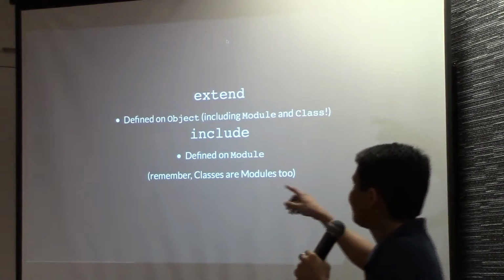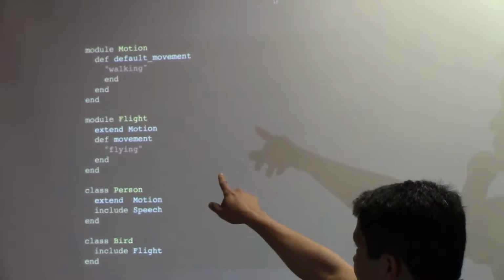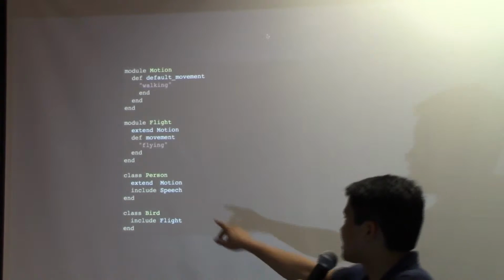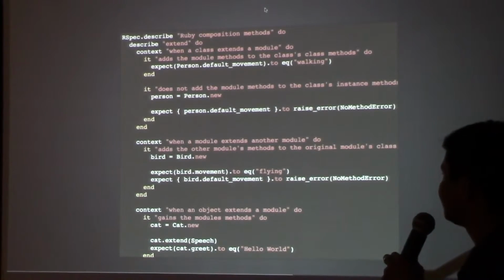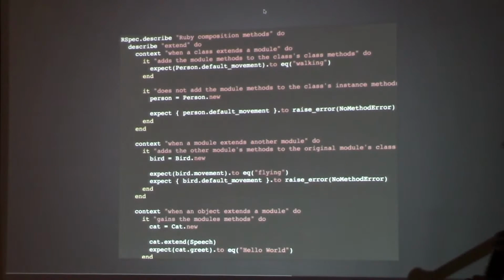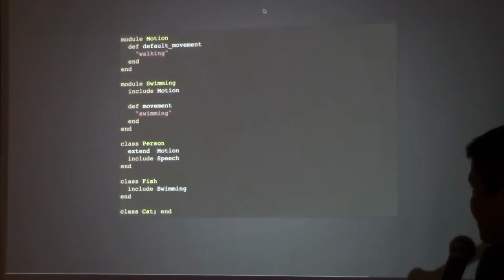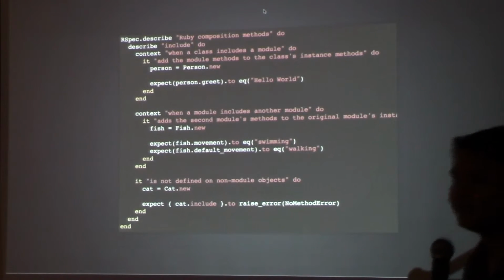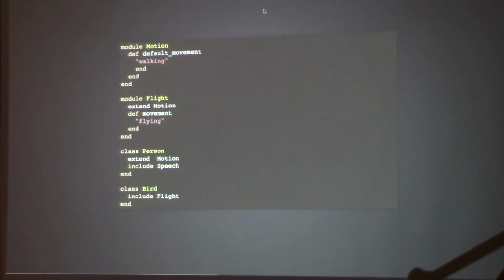Composition in Ruby - JP Moral